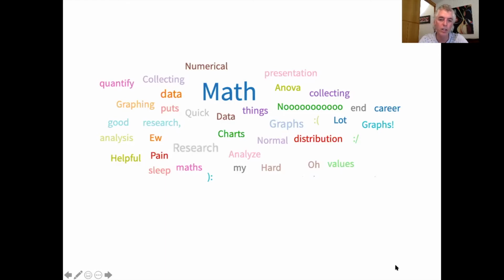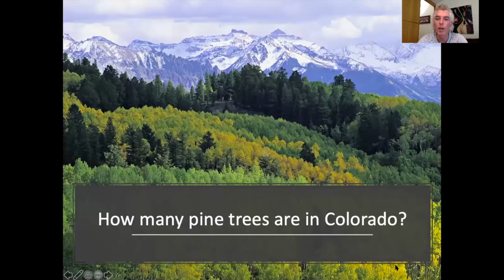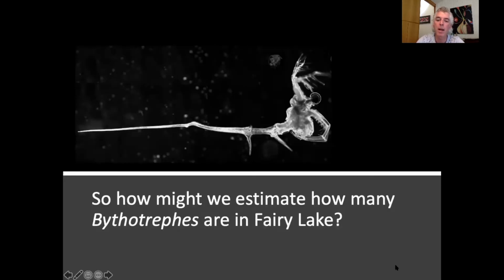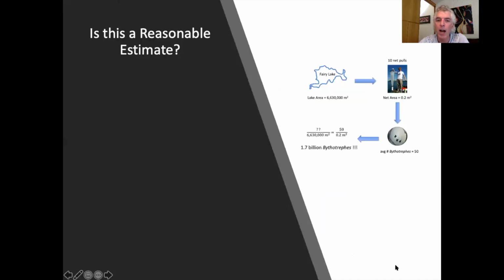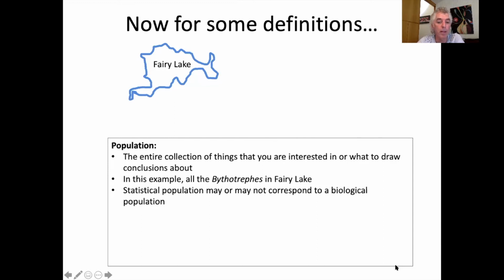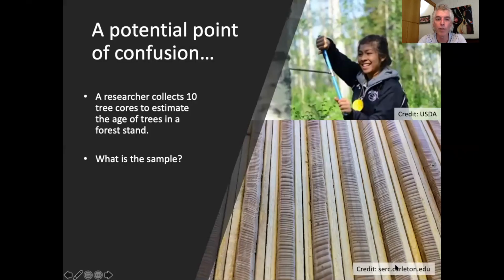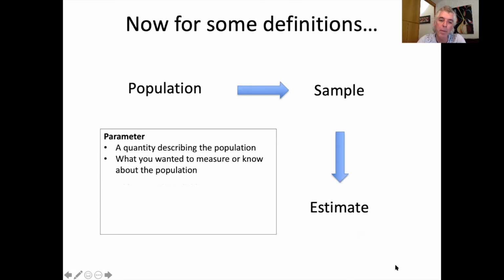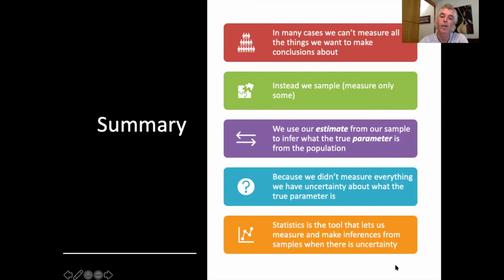What is Statistics?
An introduction to what statistics is and why we need statistics to answer some biological questions.